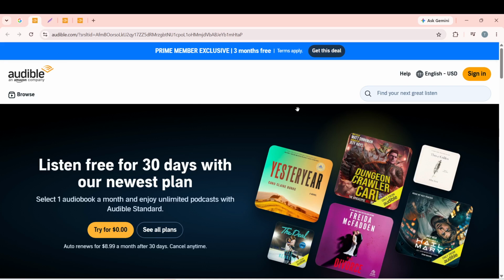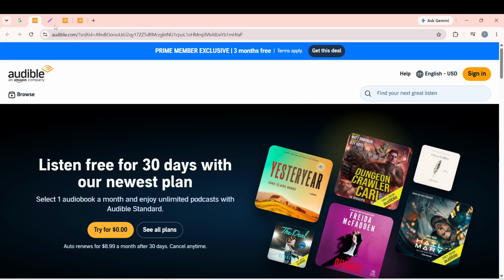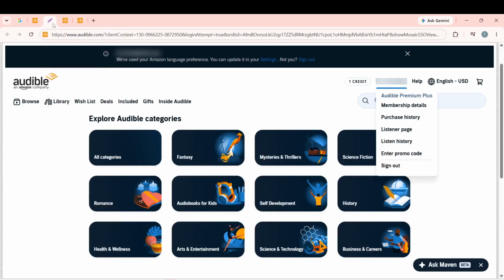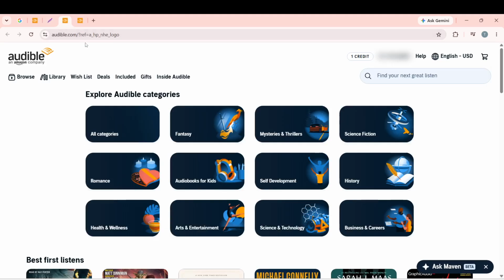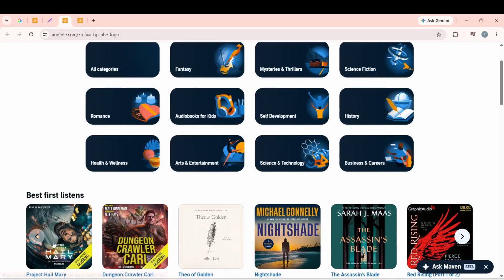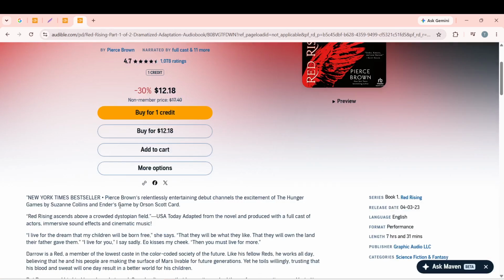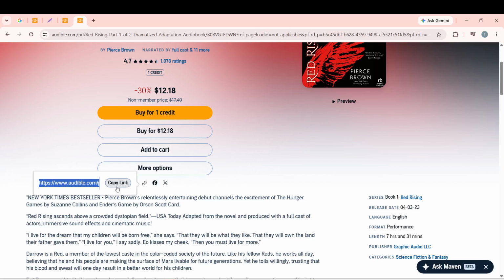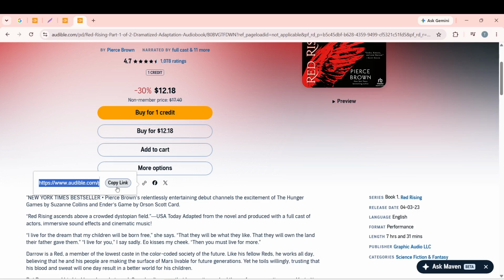How to Share Audible Books with a Friend [2026 Full Guide]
How to Share Audible Books with a Friend

Have you ever wanted to share the joy of audiobooks with a friend? In this video, we break down the simple steps to share your favorite Audible books effortlessly! Whether you're using Chrome, Safari, or any other web browser, our guide will ensure you're navigating Audible's website like a pro. We’ll walk you through logging into your account, searching for audiobooks, and finding the all-important link sharing icon. You’ll learn how to copy the unique link and send it via email, text, or any messaging app of your choice. Discover the joy of connecting over shared stories and engaging discussions, while introducing friends to new authors and genres they might love. Don’t miss out on this easy way to enhance your audiobook experience with your social circle. Join us for a seamless sharing experience that brings literature to life!